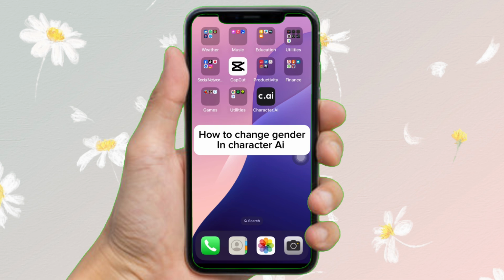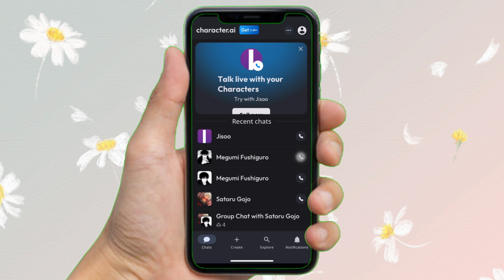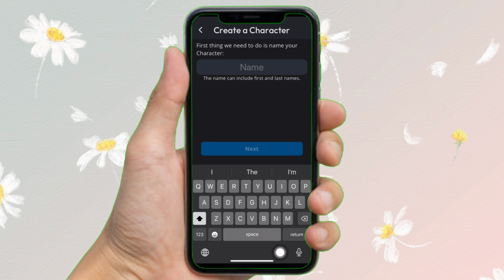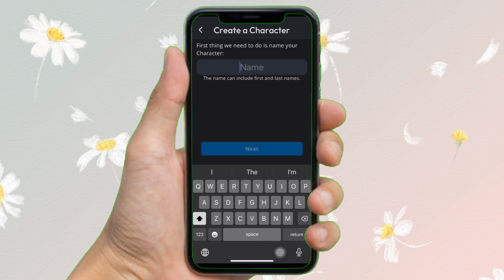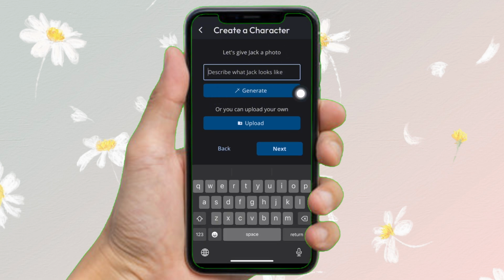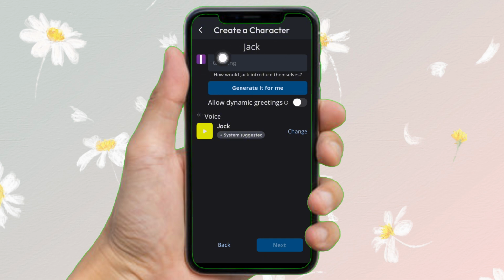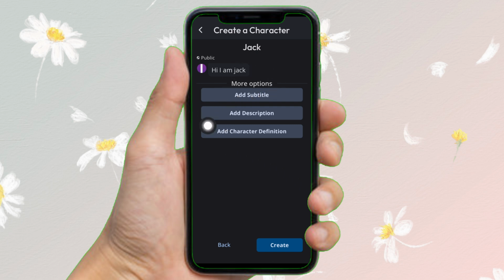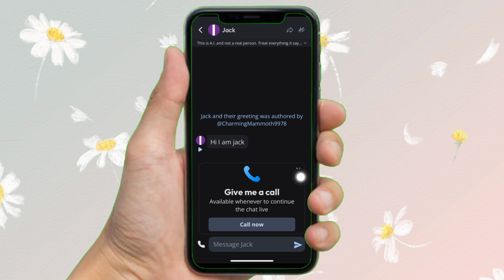How to Change Gender in Character Ai 2025?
Looking to change your gender in Character AI? This easy-to-follow tutorial will show you exactly how to update your gender settings on Character AI. We’ll guide you through the simple steps to make the change quickly and securely.

👉 Learn how to manage your account settings and customize your gender preferences. With just a few clicks, you can personalize your Character AI experience.

🎬 Watch till the end to make sure your gender is changed successfully!